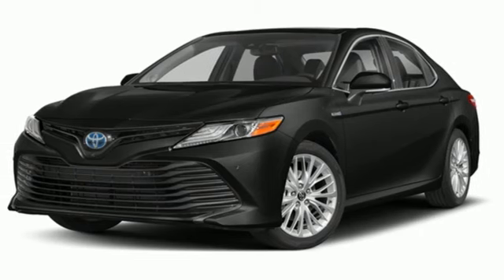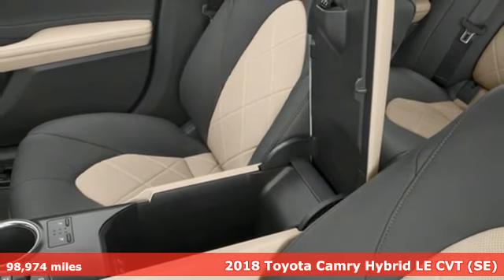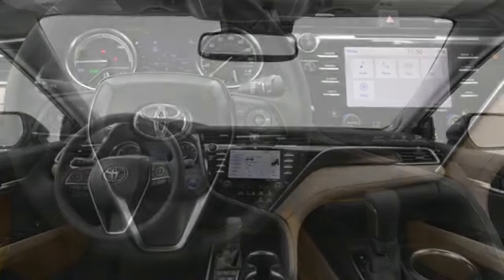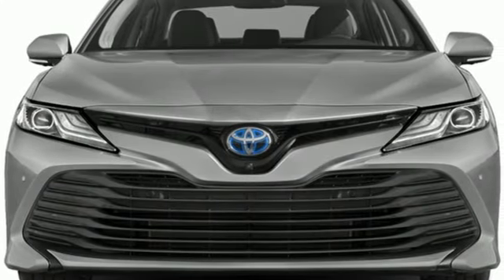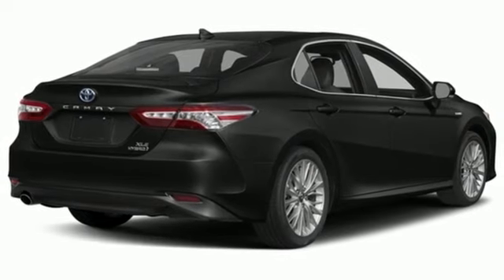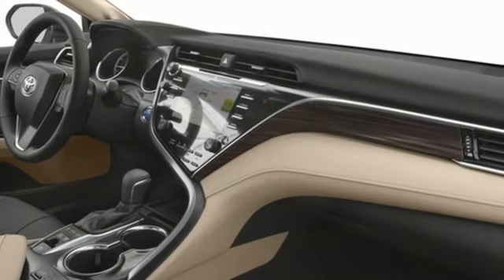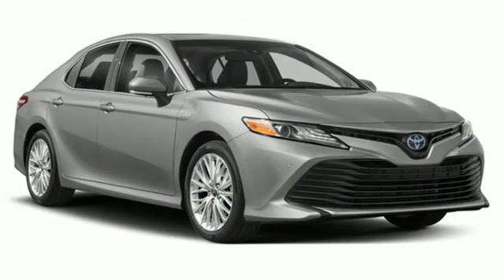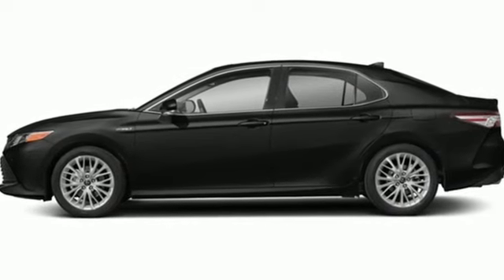Used 2018 Toyota Camry Saint Paul White-Bear-Lake, MN WB8114XG - SOLD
Year: 2018
Make: Toyota
Model: Camry
Trim: Hybrid LE
Engine: 4 Cylinder Engine
Transmission: CVT Transmission
Color: Midnight Black Metallic
Mileage: 98974
Stock #: WB8114XG
VIN: 4T1B21HK9JU508939

Address:
3400 Highway 61 North